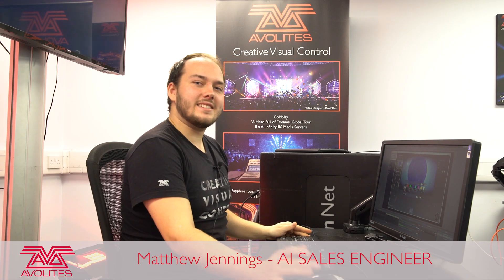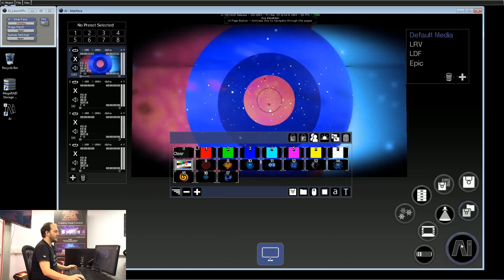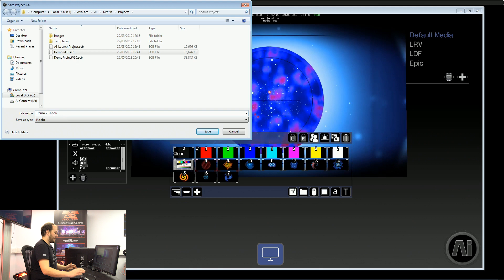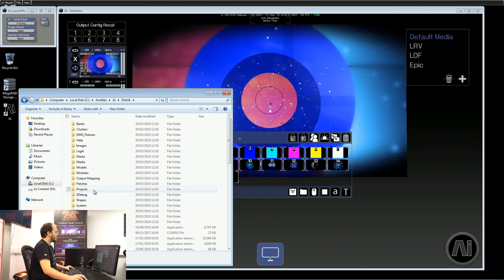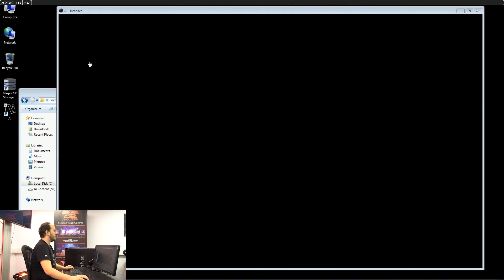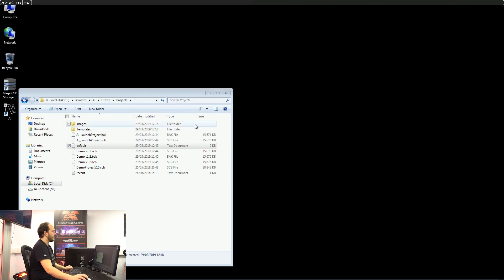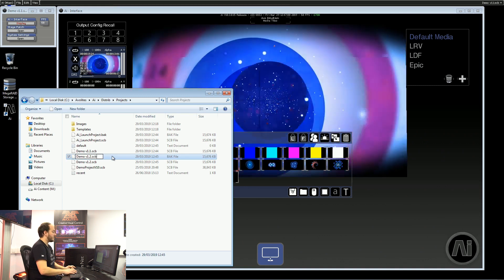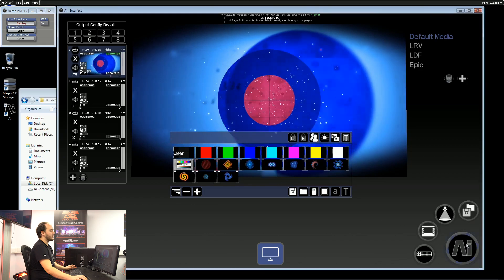Ai Save Options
Take a look at the different save options within Ai